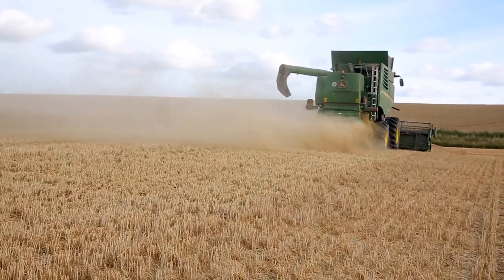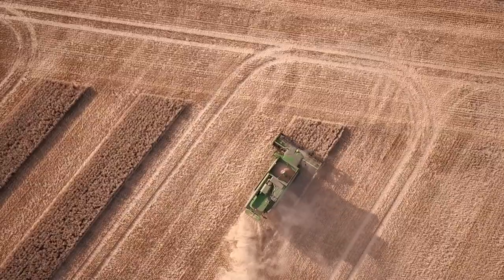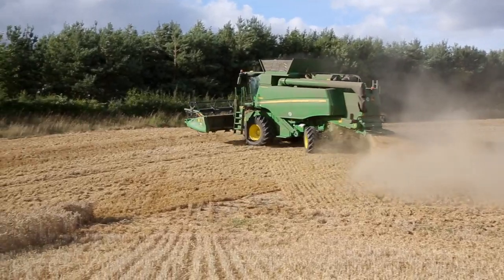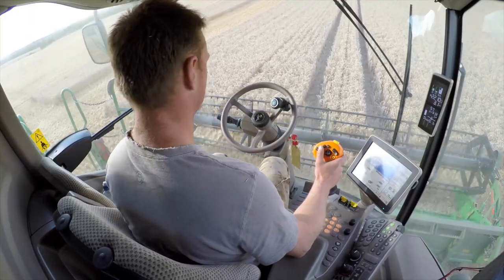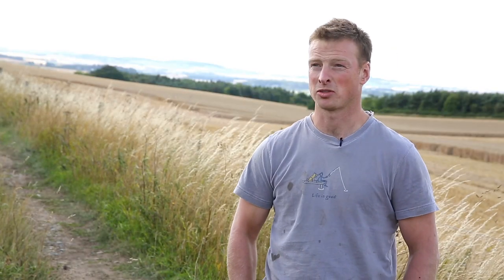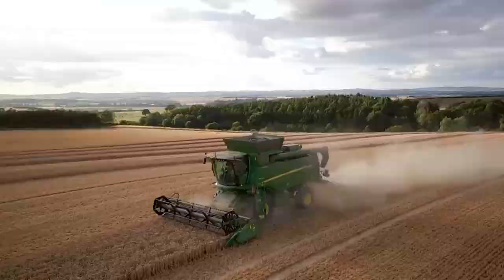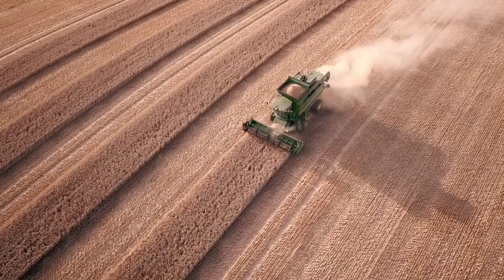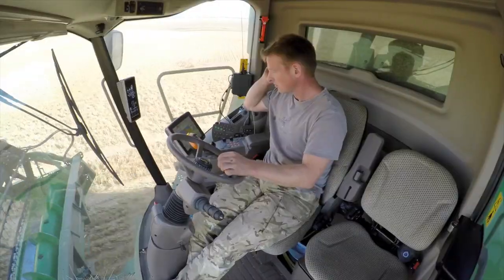Combine Field Impression of John Deere T560i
In this Video you will see the John Deere combine T560i in the field. Experience more about the comfort, fuel efficiency as well as straw and grain quality of the T-Series with unique crop flow.